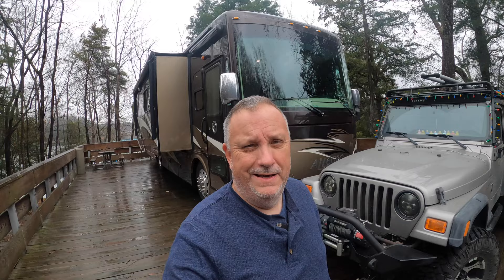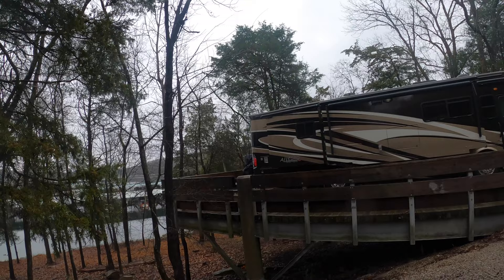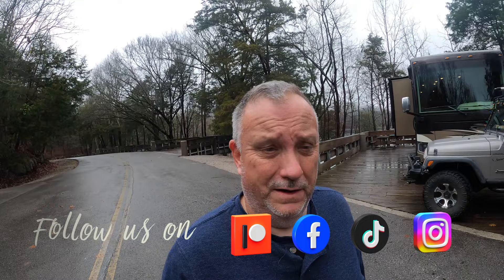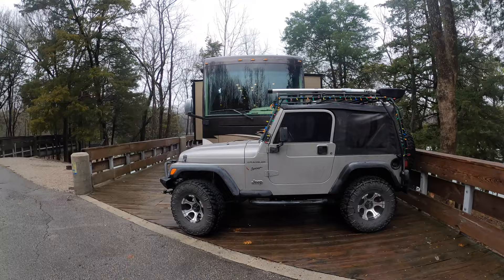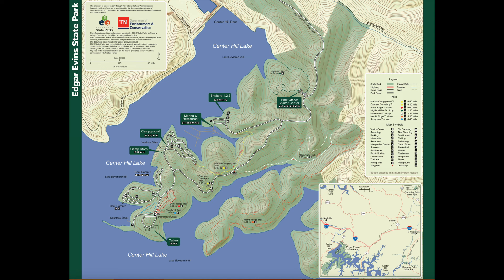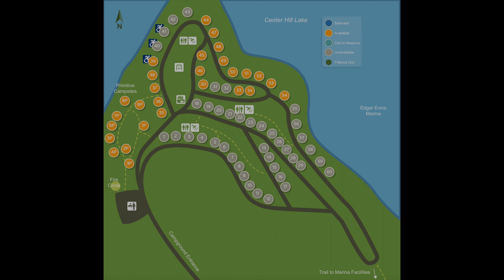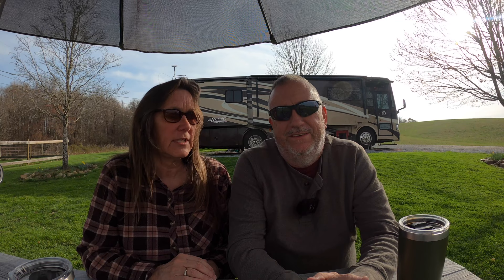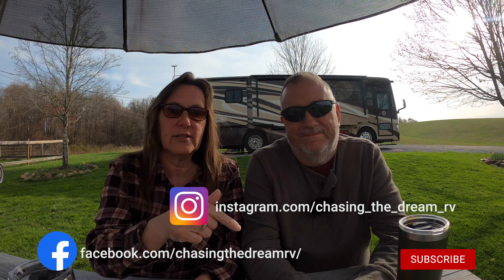Edgar Evins State Park in Silver Point TN 🚎 | Fulltime RV Living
You’ve got to check out these cool campsites at Edgar Evins State Park in Silver Point TN.  They are like nothing we’ve seen before.  Edgar Evins State Park is a beautiful state park worth checking out too.  Located on Center Hill Lake, this 6,000 acre state park offers 12 miles of hiking trails, a marina with boat rentals and fishing gear for enthusiasts of every skill level. Close to Nashville too!!  ❇️⏬⏬LINKS⏬⏬❇️

Drop a BUCK 💵 in the SUPER THANKS if you’d like to see more Chasing the Dream RV 🤑

🎼 Vibrations by Jane & The Boy